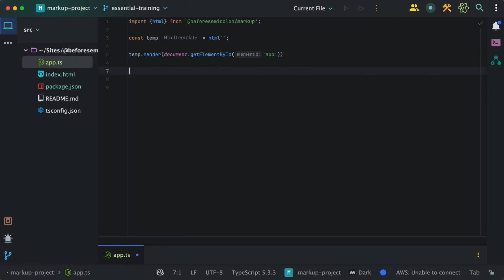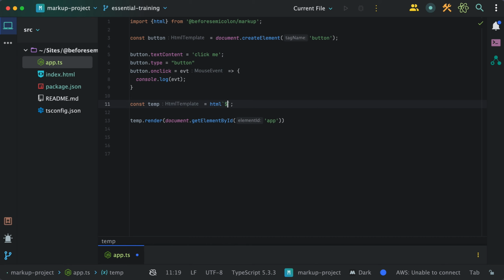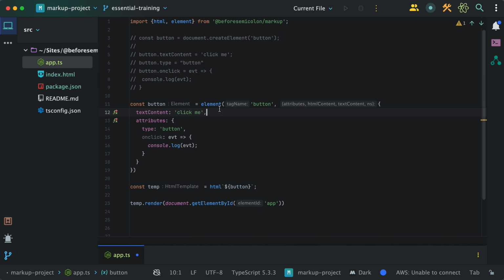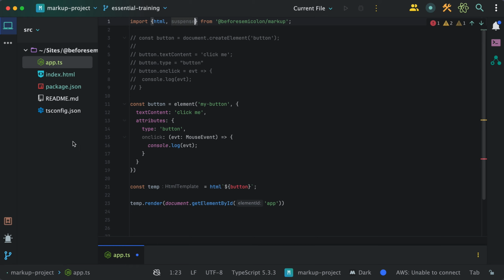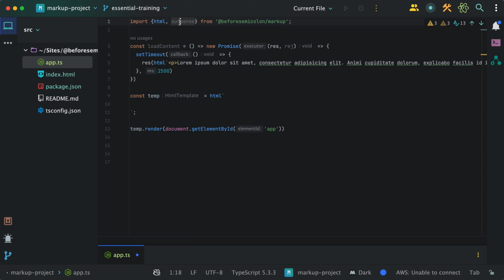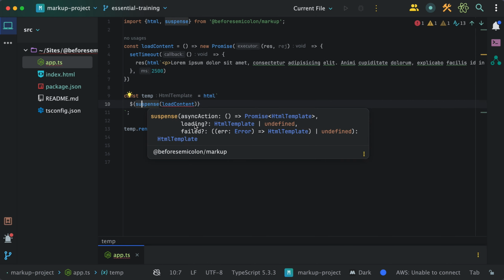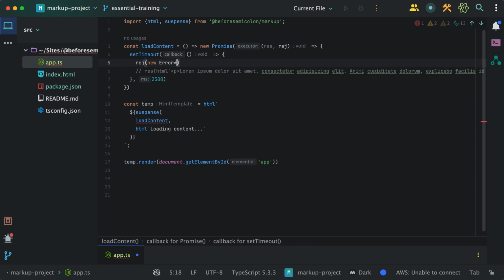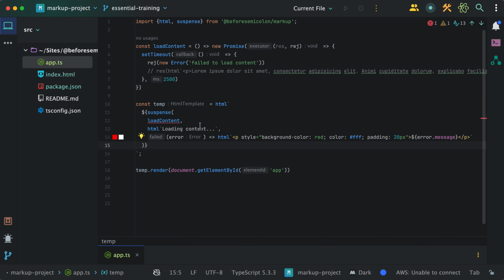The element and suspense utilities - Markup Essentials Training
Markup offers the element and suspense helpers that allow you to create DOM elements and lazy load content in one go.

[Docs]